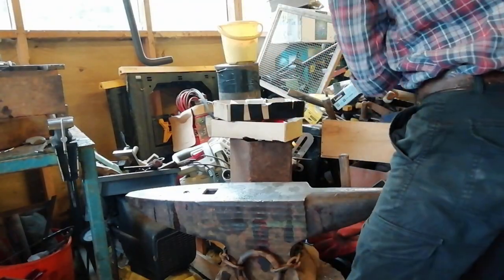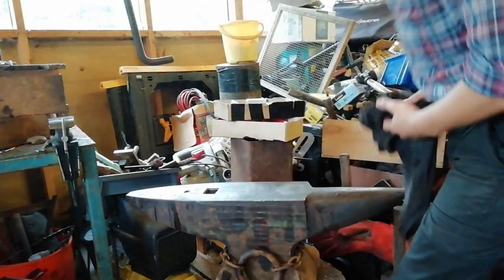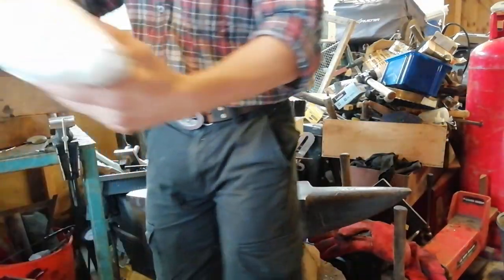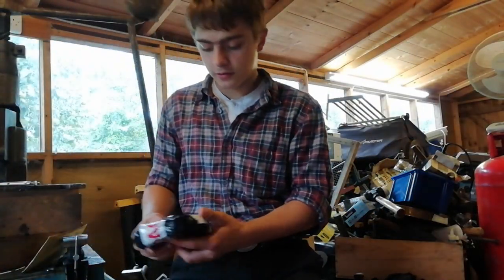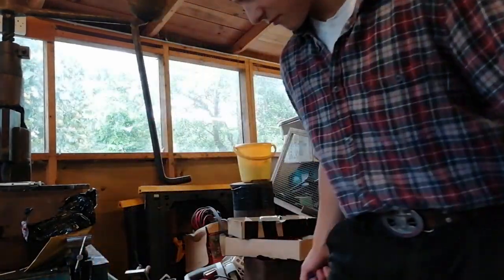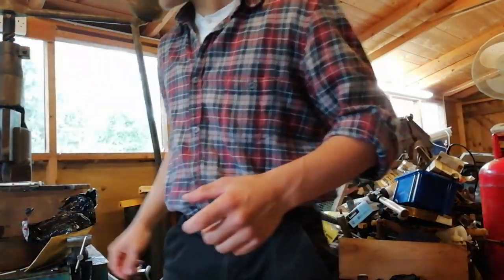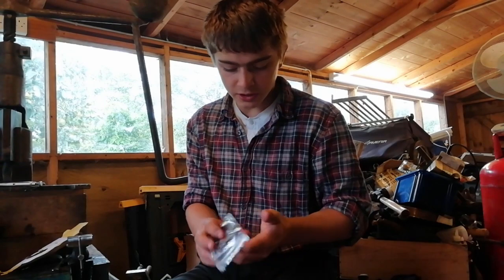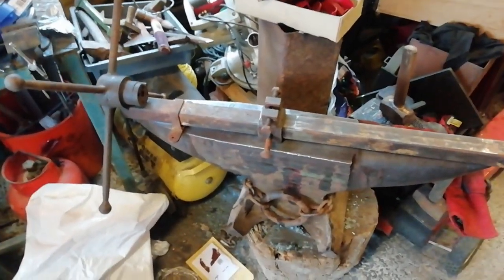GOT NEW TOYS!!!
In this video I will be unwrapping a few new toys that i bought off of eBay!